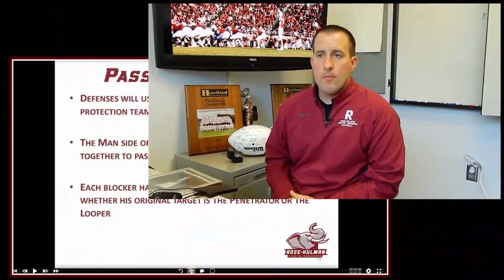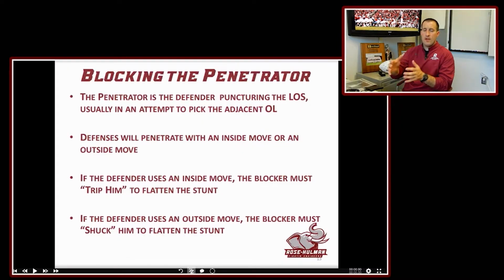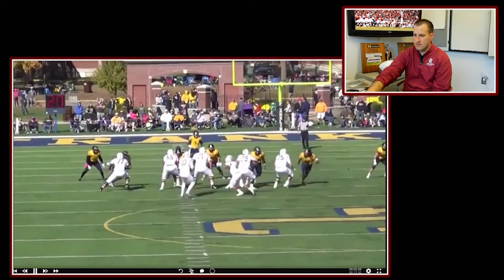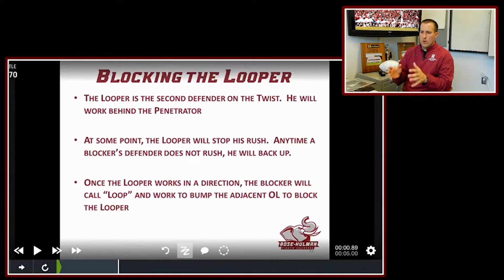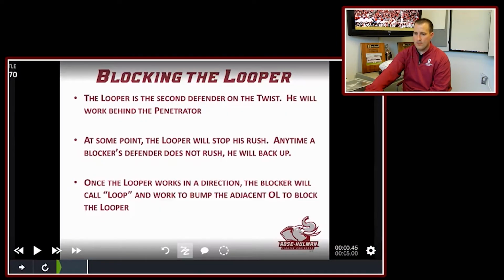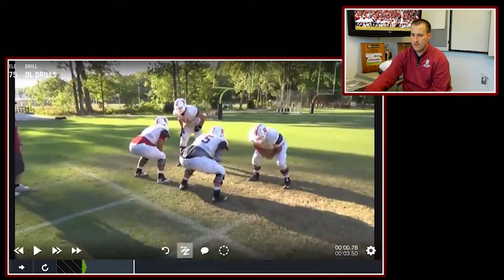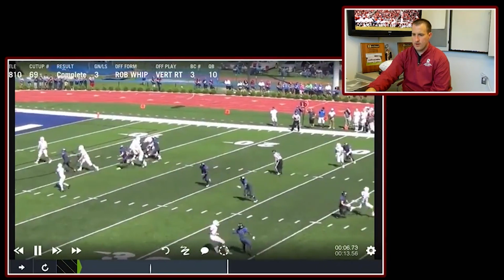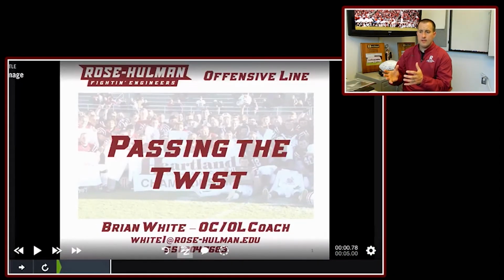Picking Up Twists & Stunts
Brian White of Rose Hulman IT
Produced 2017